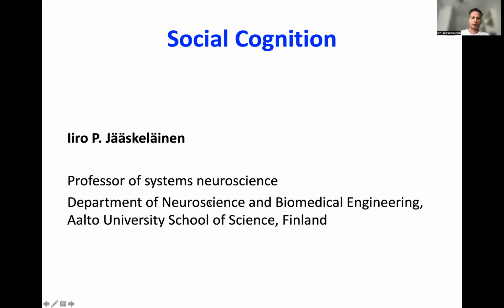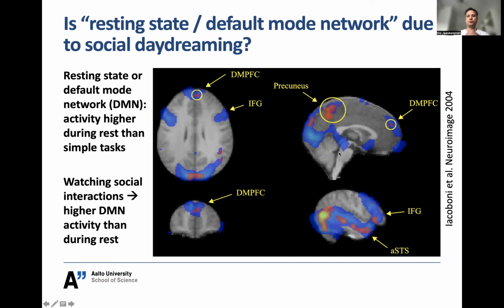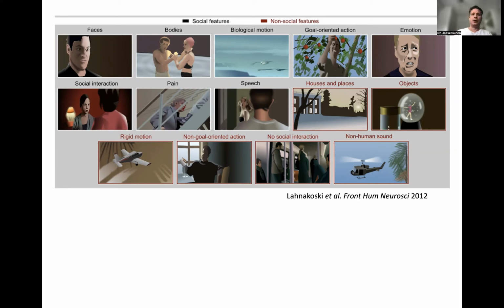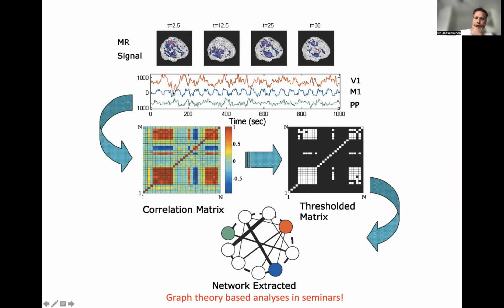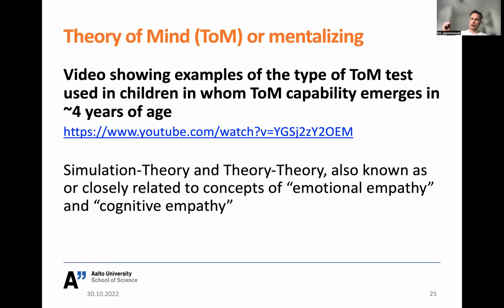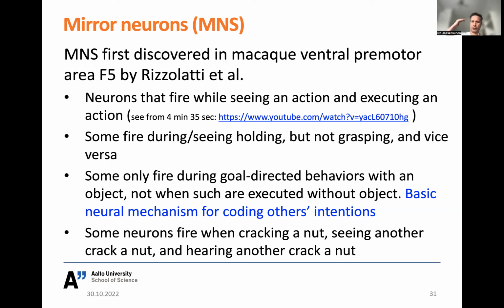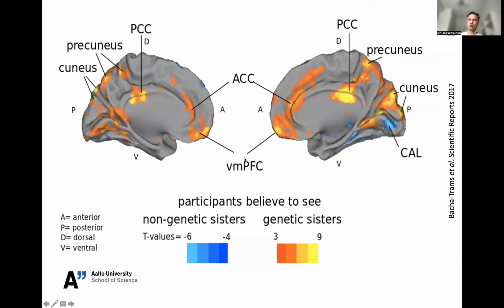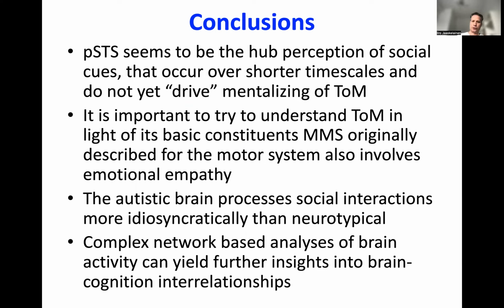Lecture on social cognition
A lecture on social cognition in a series of lectures on cognitive neuroscience, a fascinating area of science, freely available to everyone. This lecture is based on lecture series intended for master's level students in for example engineering who want to learn about cognitive neuroscience :-)